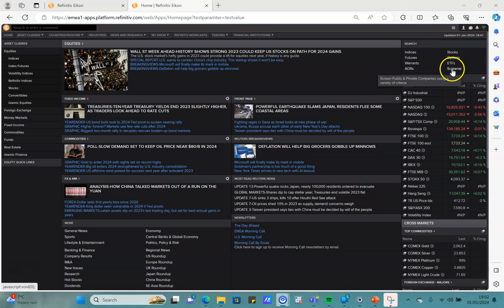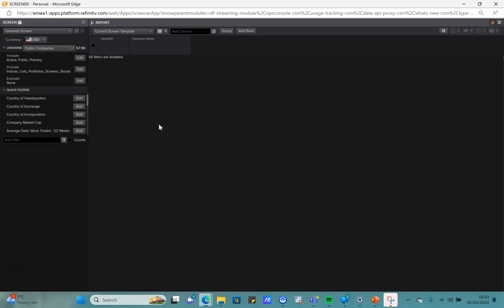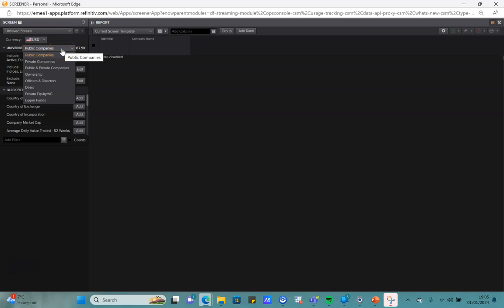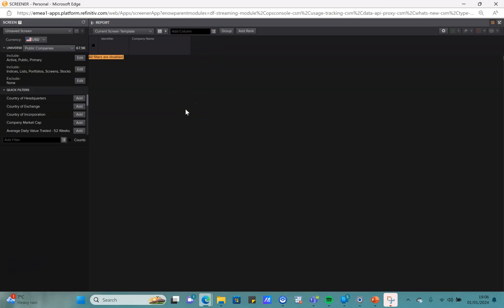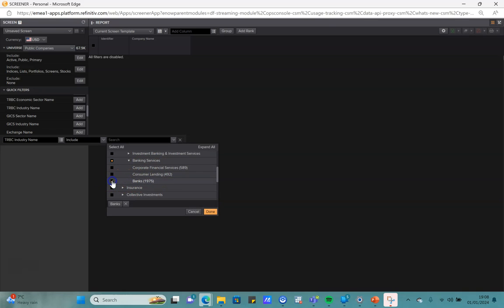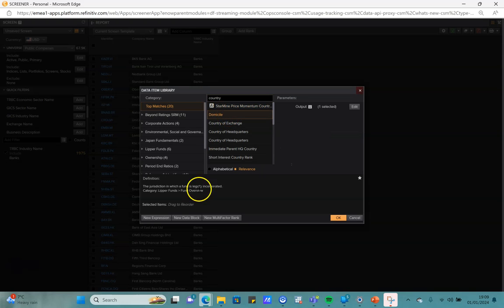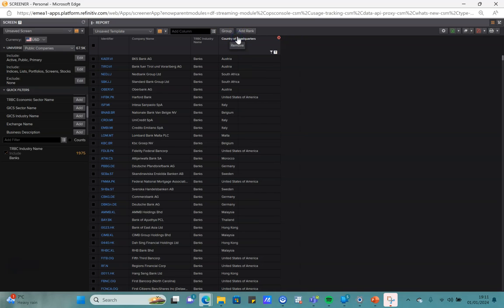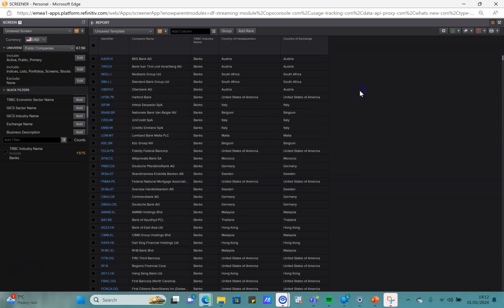LSEG (Refinitiv) Eikon Video 2 - Filter Industry to find firms using "SCREENER"